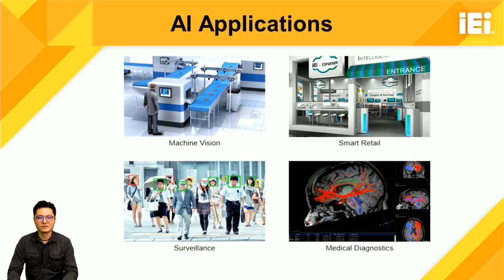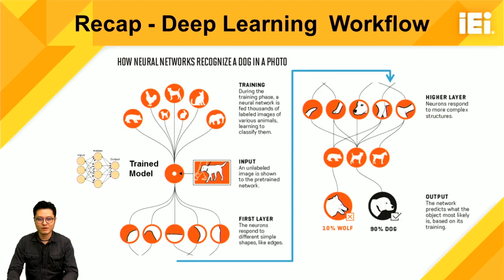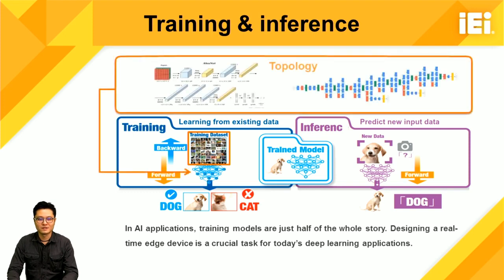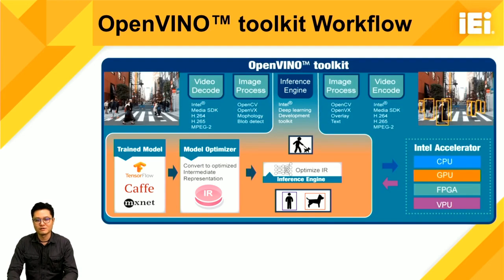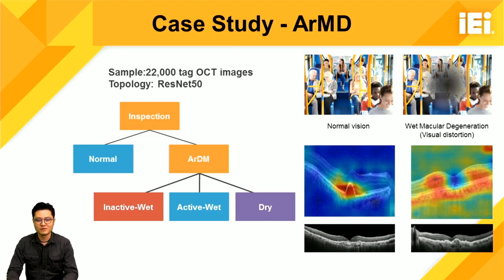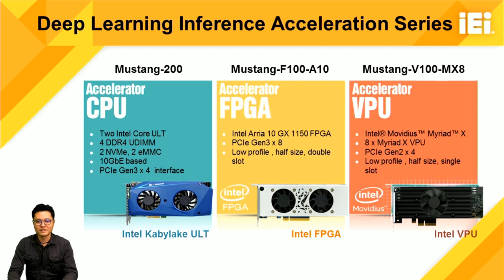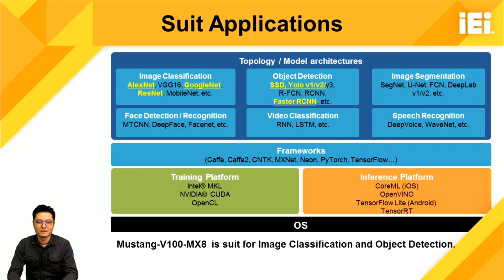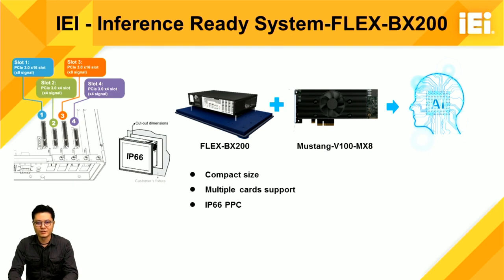IEI Deep Learning Inference Acceleration Card ｜Mustang V100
◎Overview
1. AI Applications
2. Machine Learning & Deep Learning
3. What is OpenVINO™ toolkit
4. Deep Learning Inference Acceleration Series Introduction